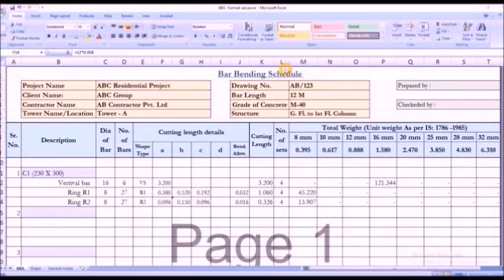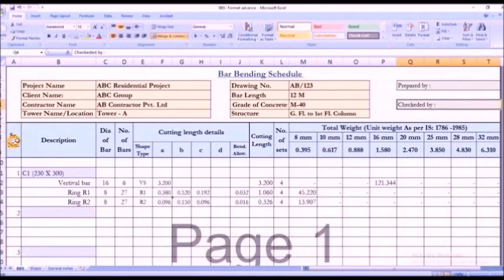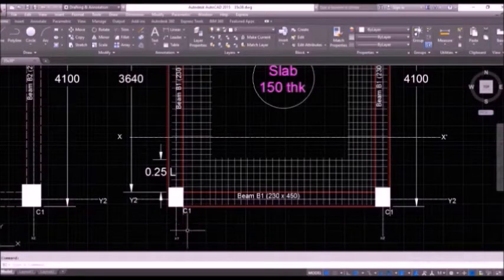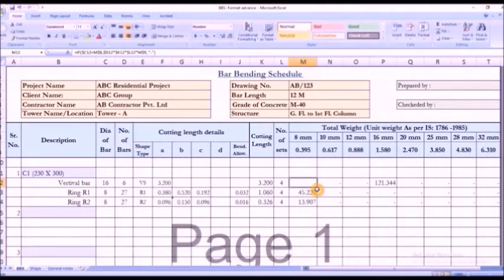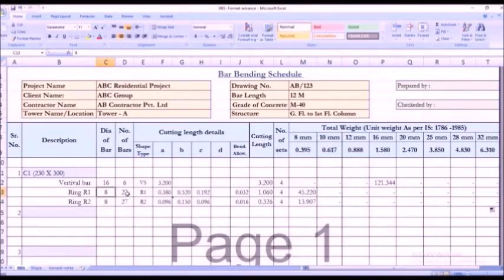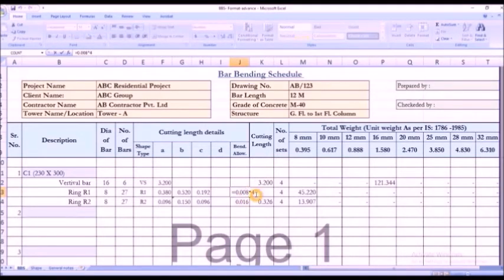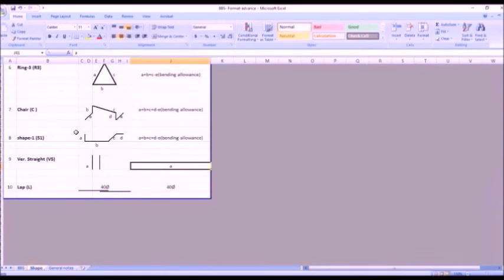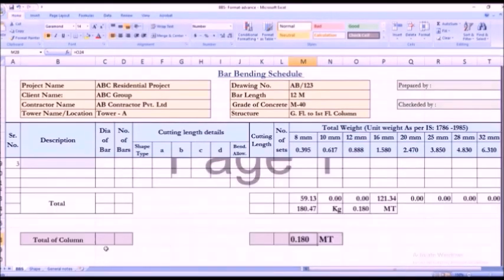Bar Bending Schedule | BBS | Column | how to make Excel sheet of BBS | Er. Raghvendra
This Video is for Civil Engineers & Architects

Bar Bending Schedule, bbs in excel
BBS (Bar Bending Schedule) of a Column
how to make Bar Bending Schedule
how to make Excel sheet of BBS
BBS of Column
BBS

This is my first video for Civil Engineers, I have prepared a complete and presentable format of Bar Bending Schedule.

Er. Raghvendra, erraghvendra, raghvendra
Civil Engineering, BBS in Excel
1. Video Link for Transparent Concrete
2. Video Link for BBS of Column

3. Video Link for Lap Zone in Column & Beam

4. Video Link for BBS of Beam

5. Video Link for Volume of Trapezoidal footing

6. Video Link for how to calculate number of Bricks

7. Video Link Mode of Measurement as per IS 1200